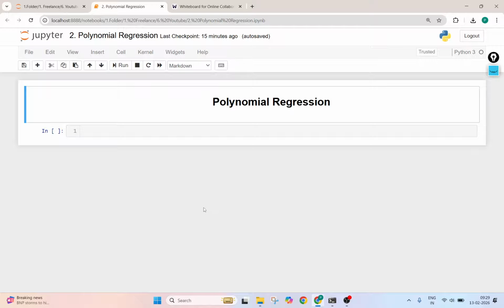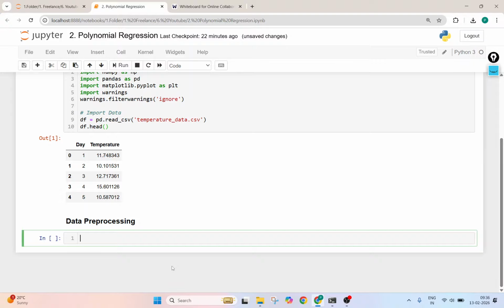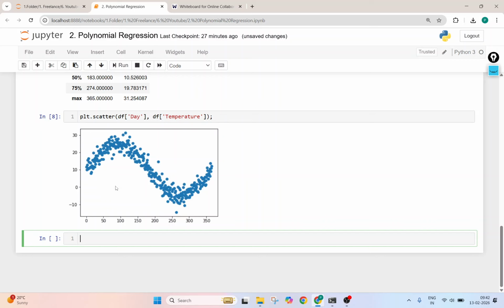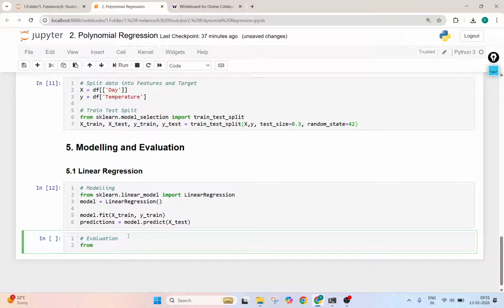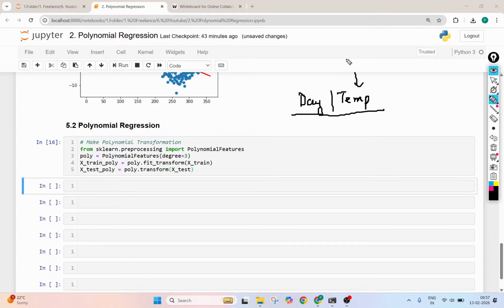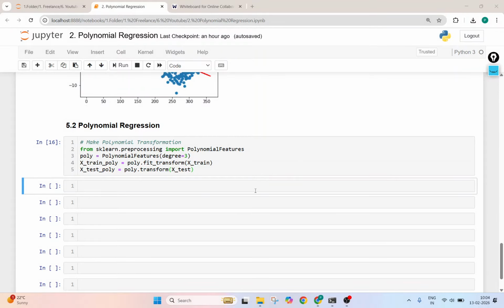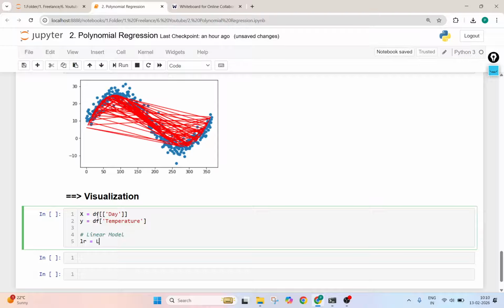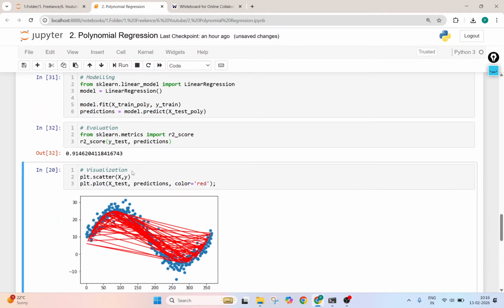Linear Regression Part: 07 | Polynomial Regression Explained Clearly with Intuition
In this video, we explore Polynomial Regression, an important extension of Linear Regression that helps model non-linear relationships between variables.

Sometimes real-world data does not follow a straight line — that’s where Polynomial Regression becomes powerful.

In this lecture, you will learn:

• Why Linear Regression fails for non-linear data
• Mathematical formulation of Polynomial Regression
• Understanding polynomial degree
• Feature transformation (X → X² → X³ → …)
• Bias vs Variance intuition
• When to use Polynomial Regression
• Practical example explanation

Even though it models curves, Polynomial Regression is still a Linear Model in terms of parameters — and we explain this clearly with intuition.

📌 This is Part 07 of the Complete Linear Regression Series.

Previous Videos:
Part 01 – Introduction to Linear Regression
Part 02 – Geometric Intuition
Part 03 – Assumptions
Part 04 – Model Building
Part 05 – Evaluation Metrics
Part 06 – Multiple Linear Regression

If you want to build strong Machine Learning foundations, this series is designed step-by-step for clarity and deep understanding.

📤 Share with friends learning Data Science